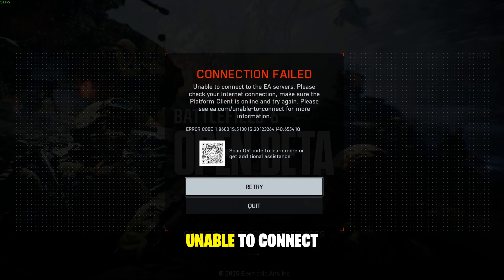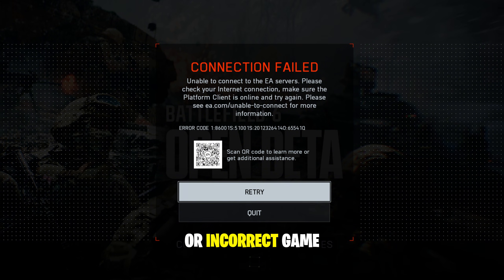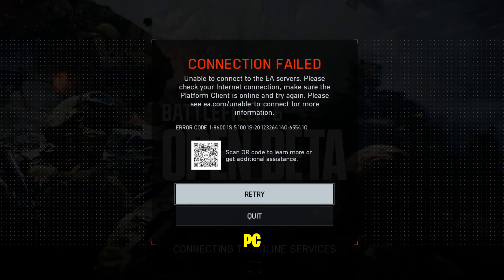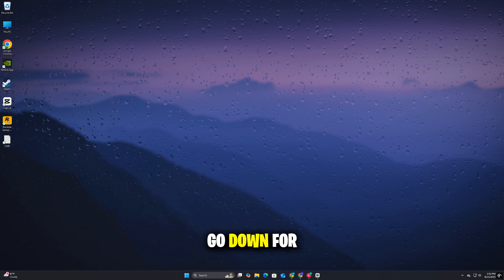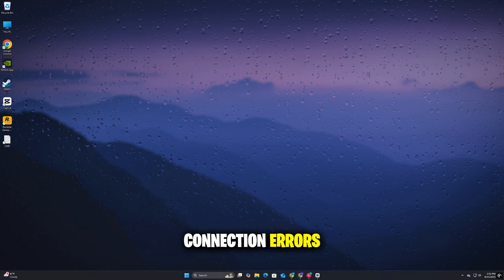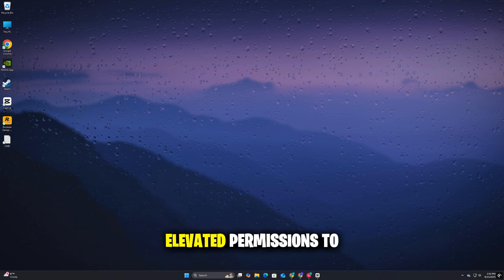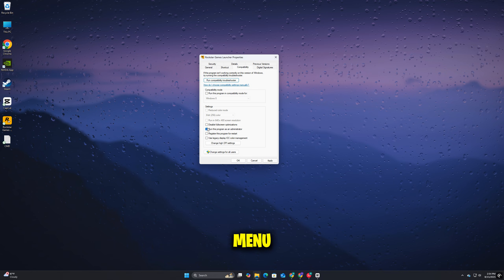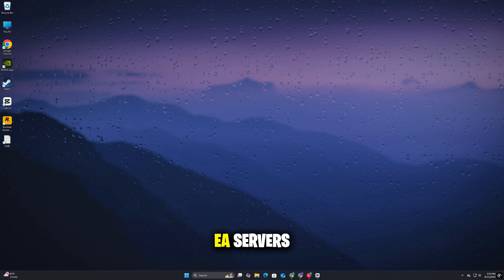Fix Battlefield 6 Error Connection Failed Unable To Connect To EA Servers On PC✅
Are you getting the “Connection Failed – Unable to Connect to EA Servers” error in Battlefield 6 on PC? Don’t worry — this guide will walk you through quick and effective solutions to fix the problem. Whether it’s caused by EA server outages, network issues, or firewall settings, we’ll help you get back into the action fast.

In this video, we cover:
✅ Checking EA server status
✅ Restarting your network and PC
✅ Running Battlefield 6 as administrator
✅ Adjusting firewall and antivirus settings

Follow these steps and enjoy a smooth online experience in Battlefield 6.